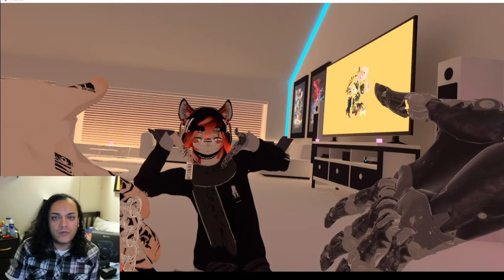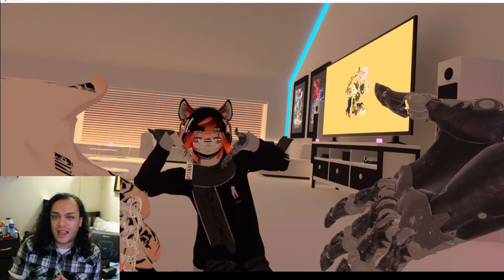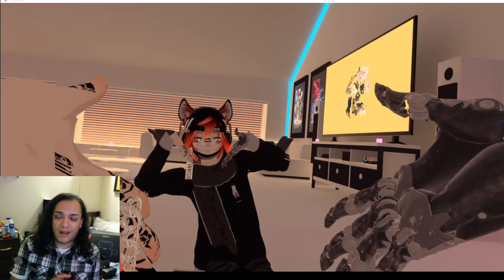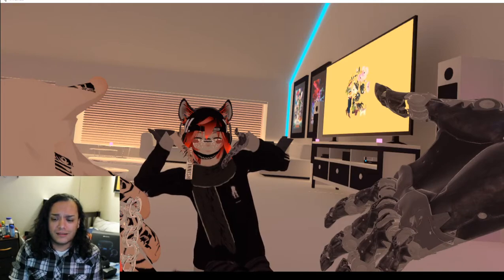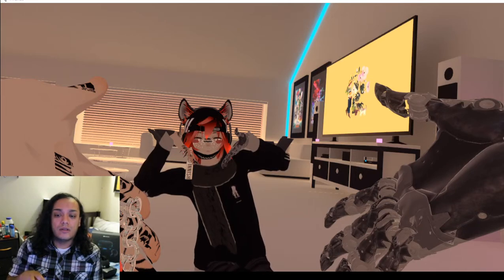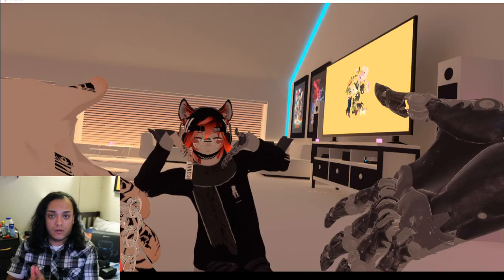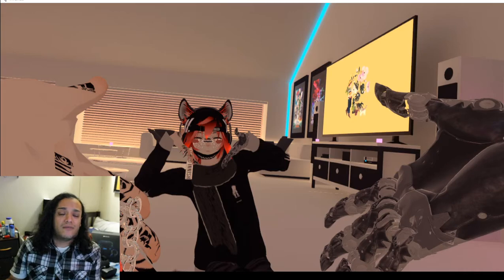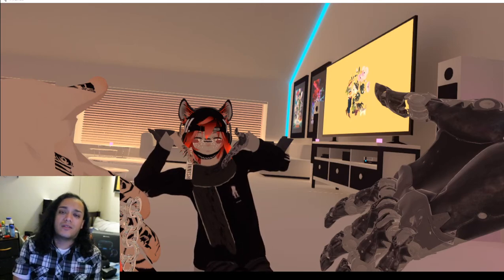VR Chat Extreme Lag With Oculus Rift S but No Lag With When Starting From Steam VR. Someone Help!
I have noticed that when I start VR Chat with Oculus Home, I get high ping and extreme lag, but when I start VR Chat with Steam VR there is no high ping and no lag.  Does anyone have any Ideas as to why this is?  Could it be a setting or could it be software?  I have a 2080 Super water cooled Nvidia video card.  Thanks for your help in advance.